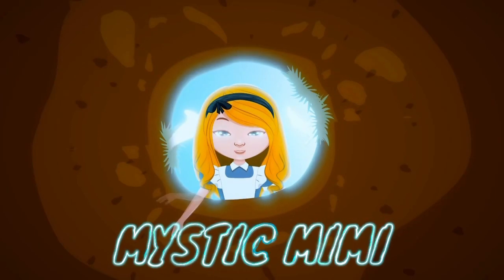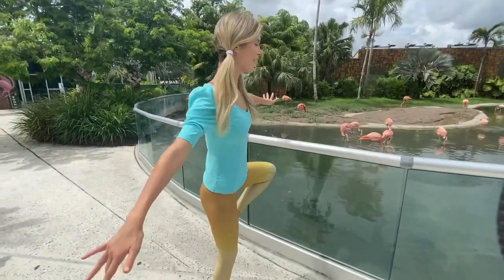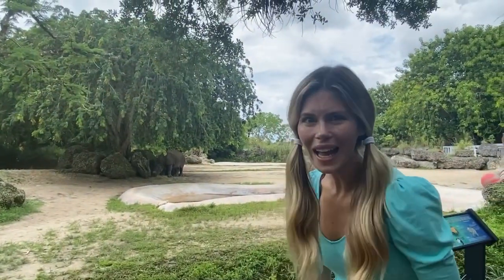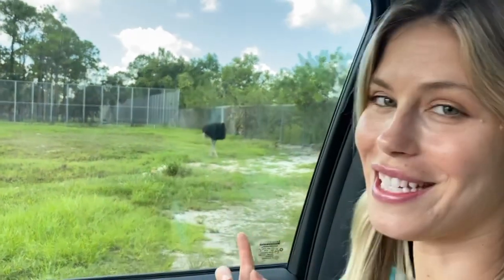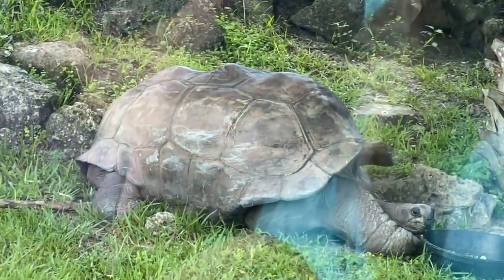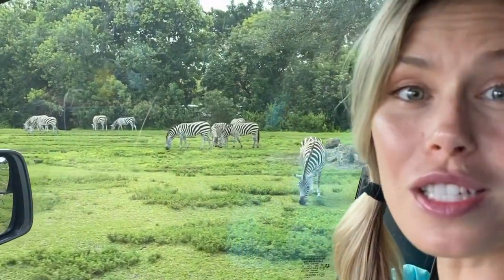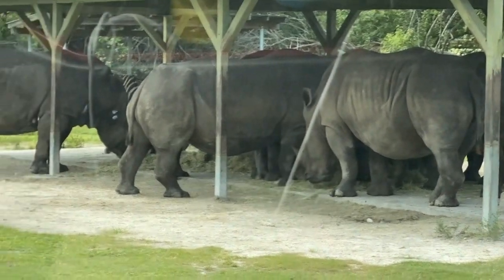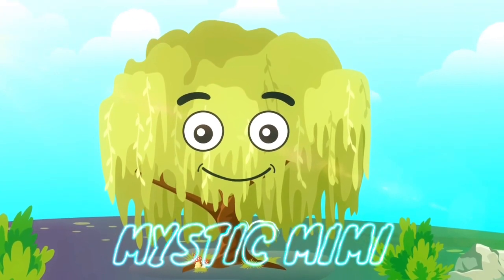Mystic Mimi visits a zoo and safari. Learn about animals for kids. Learning videos for toddlers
Today learn about zoo animals for kids! Your child will learn with Mystic Mimi and this video for toddlers is good for learn colors, learn shapes, learn numbers, learn animals sounds.

Mystic Mimi teaches amazing things about dinosaurs, numbers, animals, wild life, ABC’s, sciences, and many more discoveries for toddlers, kids and children!

Mystic Mimi assists in children’s vocabulary, comprehension and gives valuable wisdom both parents and kids will enjoy. Mystic Mimi loves exploring the best play places, museums, zoo, natural habitats, wildlife, oceans, and everything our natural world has to offer! She loves creating, dancing, playing, funny singing and exploring!

After having 2 children of her own, she felt a calling to share her light and love with others. Mystic Mimi is an ever evolving student of life and loves to share her self taught knowledge and wisdom. I hope you enjoy watching just as much as I enjoyed creating!

How does a plant grow? How do animals eat food? How do animals see? How do animals see the world? How do animals do that? How do animals think? How do elephants sleep? How do elephants drink water? How do elephants eat? How do elephants sound? How do tigers roar? How do tigers react to cats? How do lions roar? Why do lions roar? Lions roaring compilation. What does the cow say? What does the farmer say? What does a farmer do? Life on a farm. What makes a farmer? How do vegetables grow? How does it grow? Where do fruits and vegetables come from? How does a tree Grow?  How does a tree breathe? How do plants breathe? What nature can teach us about life. How can we help Mother Nature? How does a cow sound? Cow mooing sounds. Learn animal sounds. How a catterpillar becomes a butterfly. Life cycle of a butterfly. How do butterflies hear? What do butterflies see? What do butterflies look like? What is inside a fire truck? How many firefighters ride inside a fire truck? Learn about fire trucks for children. Garbage trucks for children. Learn about garbage trucks for kids. How does a garbage truck work? How does a recycling truck work? Where does Garbage go? Where does recycling go? How are balloons made? How it’s actually made. How do hot air balloons work? How airplanes are made for kids. How do airplanes fly? How are airplanes built? What are the seven wonders of the world? Seven wonders of the world for kids. How are marbles made? How are sprinkles made? What does a horse sound like? Horse sounds for kids. What does a pig sound like? Pig sounds for kids. What does a sheep sound like? Sheep sounds for kids. How are horse sounds made for movies? Sounds for movies. What does a duck sound like? Duck sounds for kids. How to make a duck sound. How car engines work for kids. How does a truck work? How do bees make honey? Where is the beehive? How bikes work. How does a bikes stay up? Invention of train. Why do trains make so much noise? Steam engines for kids. Trains for
Kids. How to make oobleck and why children love it. Healthy after school snacks. Easy healthy snack ideas. Snacks for kids. How to make healthy snacks for kids. Toddler snack ideas. How to make slime for beginners. How do I make slime? Simple and fun activities for babies. Simple and fun activities for Toddlers. Simple and fun activities for children. What does a penguin sound like? What do penguins eat? Penguin dance. Best learning videos for kids.
Do you want to learn about dinosaurs for children? Join Mystic Mimi as she visits an amazing dinosaur museum exhibition, a dinosaur park and a dinosaur playground to go on a surprise dinosaur egg hunt to find dinosaur eggs, dinosaur fossils and dinosaurs! Watch as we find a Giant Dinosaur egg! Learn how to discover dinosaurs. Learn different dinosaurs for kids. Learn how to dig up dinosaurs. What does a dinosaur look like? What are the names of the dinosaurs? I want to learn about dinosaur fossils! Teach kids how to count. Teach kids colors.
Find dinosaur fossils and dinosaur eggs dinosaureggs egghunt egg hunt dinosaur dinosaur I want to learn about dinosaurs for kids. How does a dinosaur sound like? How does a dinosaur become a fossil? what does a dinosaur sound like? What does a dinosaur look like? What does a dinosaur egg look like? How do you get a dinosaur egg? How do dinosaur eggs hatch?Jurassic park jurassicworld Jurassic world triceratops baby dinosaur hatching eggs for kids Tyrannosaurus rex Blippi kids videos learn kids learning learn colors learn numbers
toy review Ryan’s toy review abby hatcher hatchimals preschool homeschool science toys fun  educational
peppapig baby shark godzilla vs Kong  cocomelon song music nursery rhymes